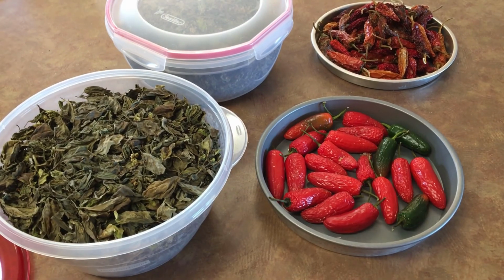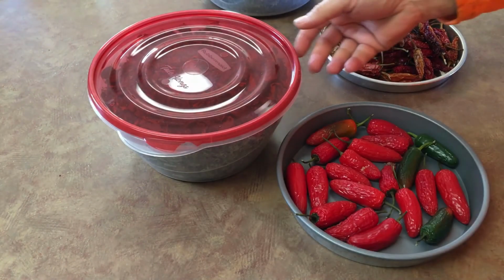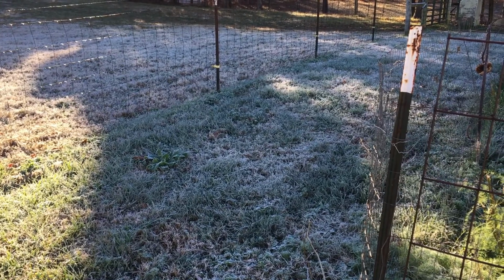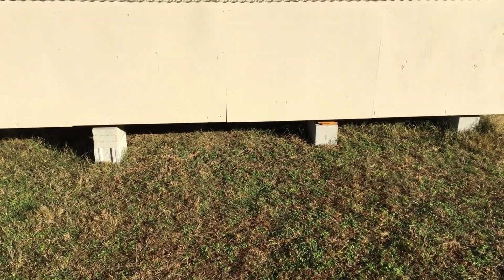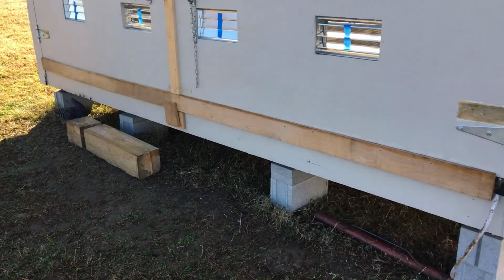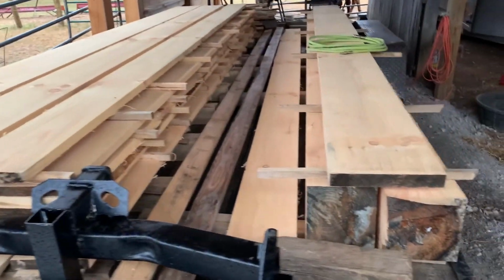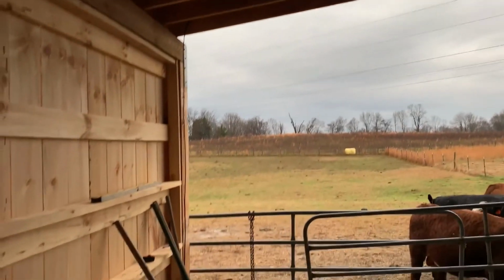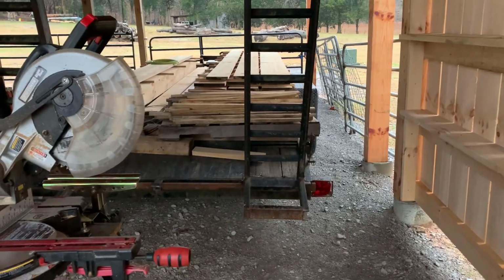Using a solar kiln for drying wood, herbs, and vegetables? Sure, why not?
I built the solar kiln for drying lumber and Vickie decided to try it for other things as well.